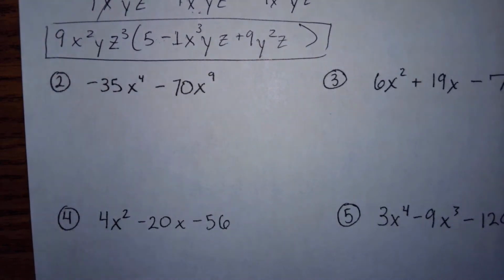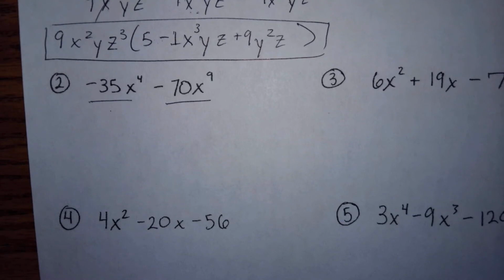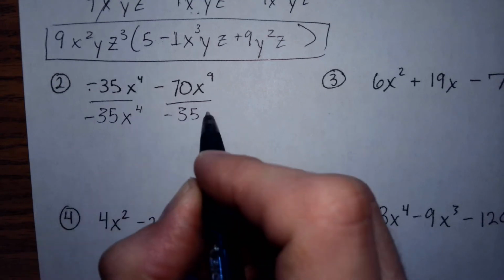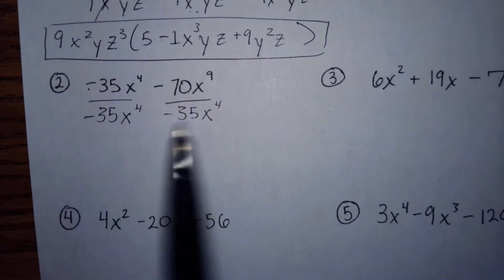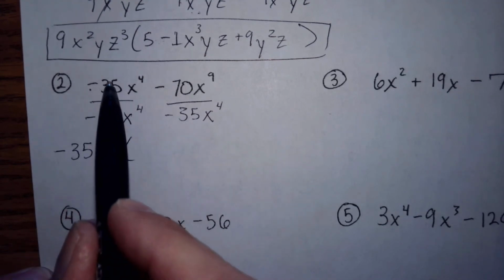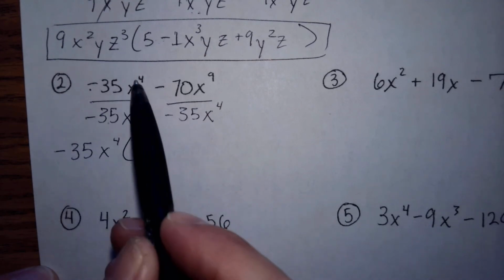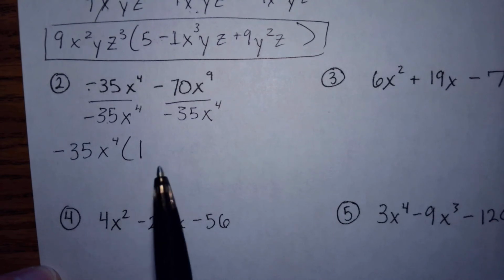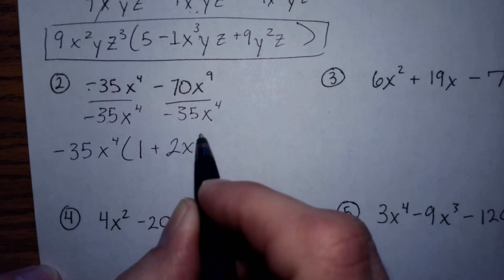Factoring Test Number 2